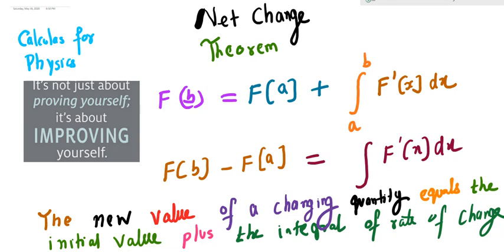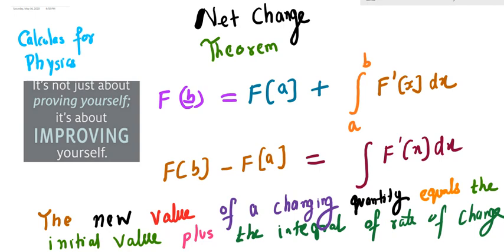Calculus for Physics Under Net Change Theorem Aka Definite Integration Conceptual Discussion